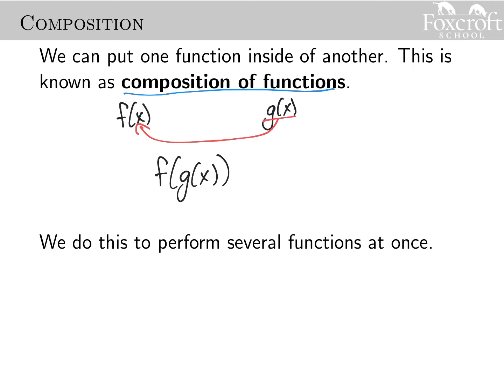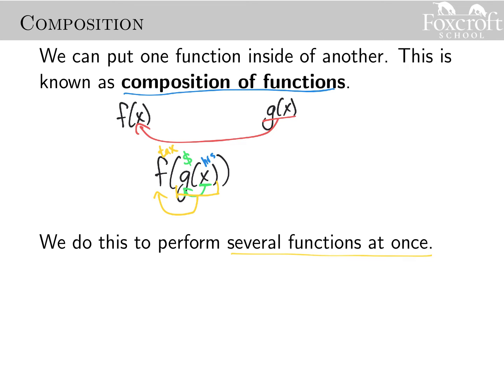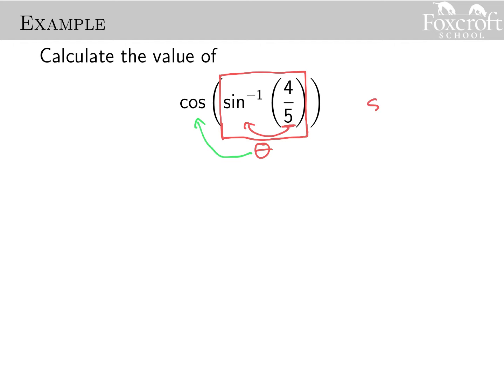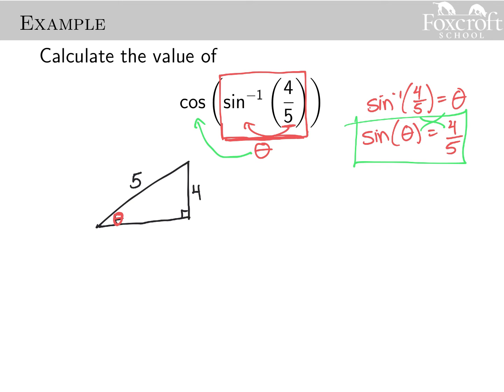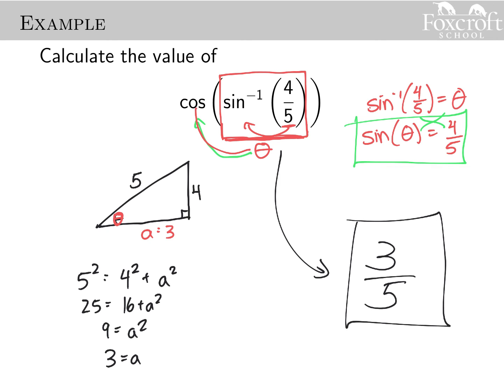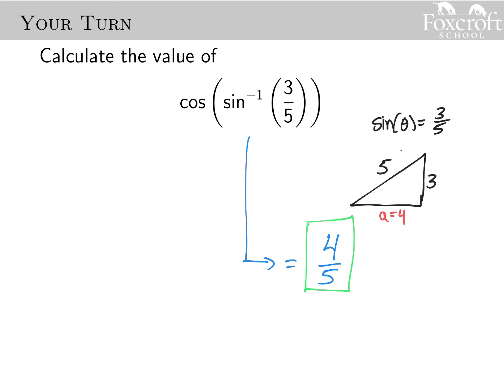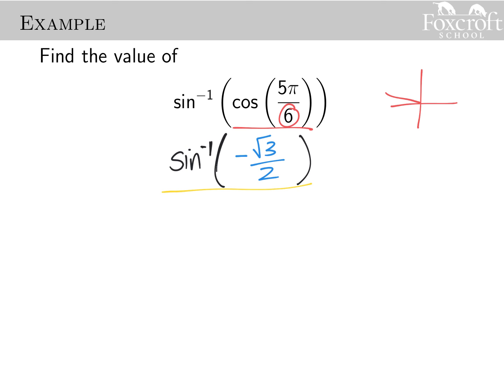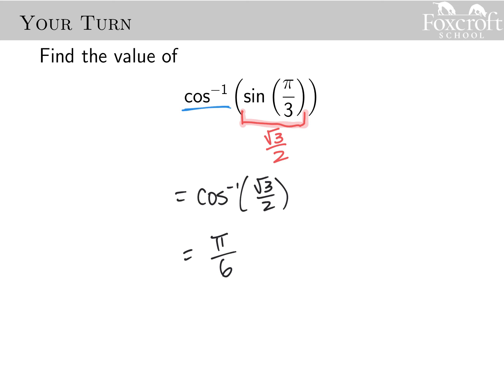Objective104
00:00 Slide 1
00:47 Slide 2
02:34 Slide 3
05:13 Slide 4
05:47 Slide 5
07:17 Slide 6
07:57 Slide 7